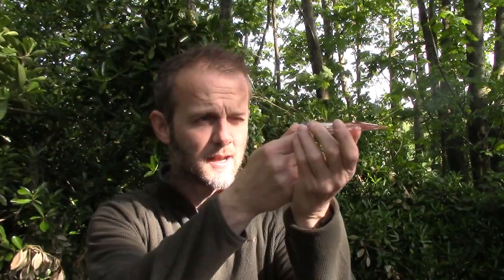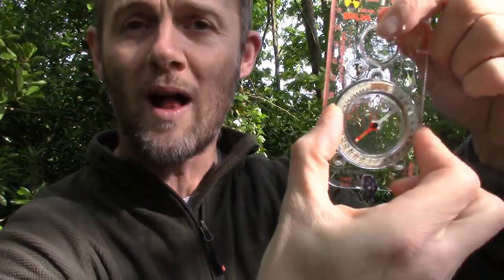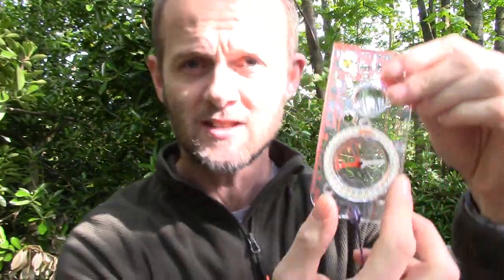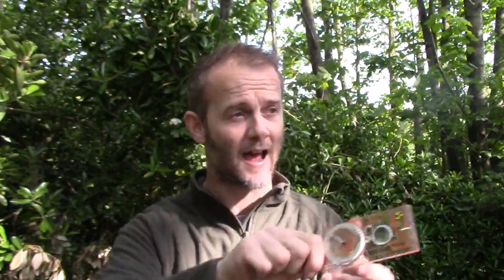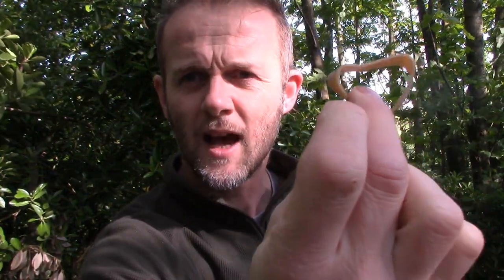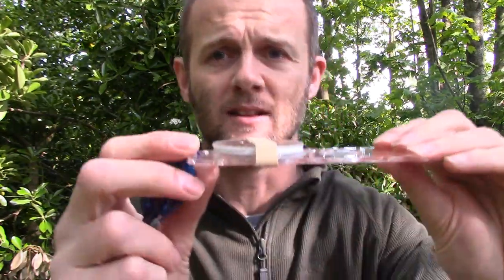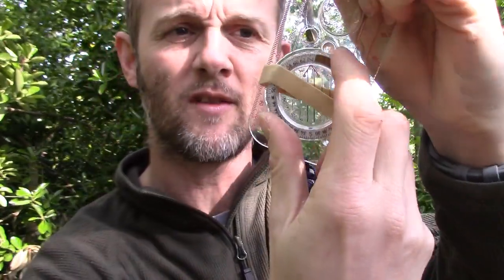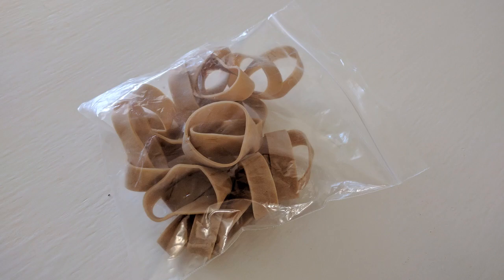How To Hack Your Compass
In this video I share an embarrassing past navigational error and what I do to mitigate against it now.